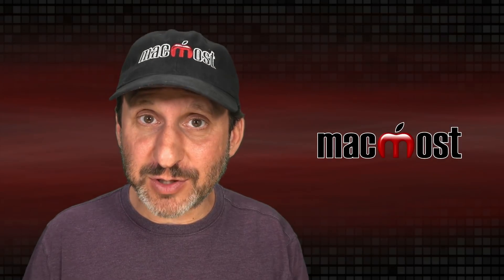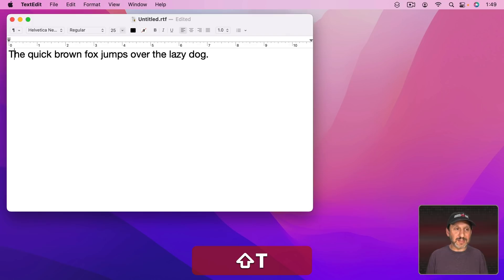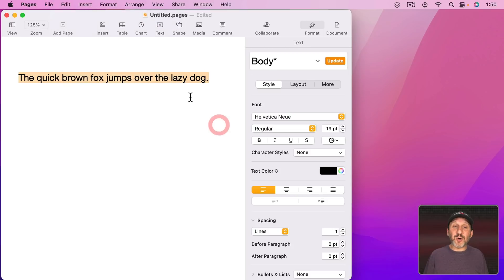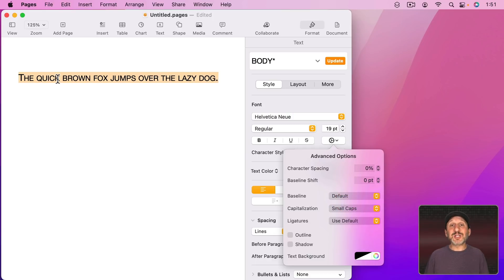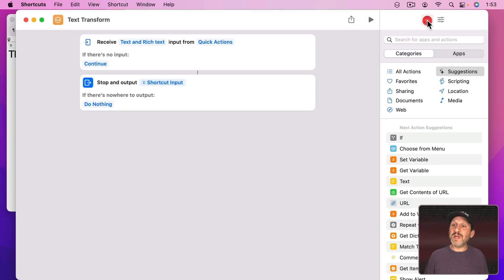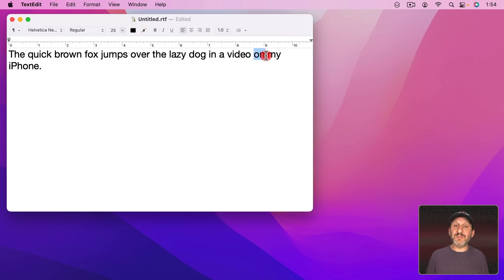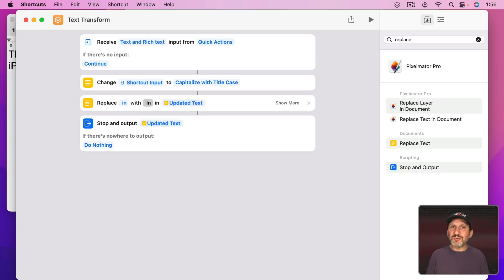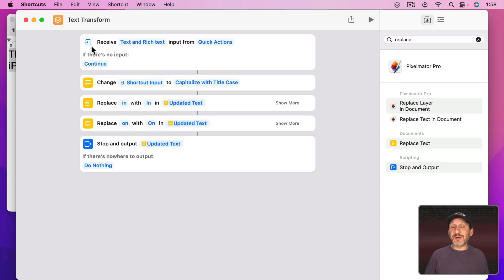Using Text Transformations and Building Your Own On a Mac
You can use default text transformations on your Mac to convert text to upper or lower case, or to capitalize every word. However, it is better to use styling in Pages. You can also create your own custom text transformation with Shortcuts.

00:00 Intro
00:31 Make Upper Case
00:54 Make Lower Case
01:24 Capitalize
02:06 Pages Capitalization Styles
03:54 Custom Transformations With Shortcuts
06:26 More Customization